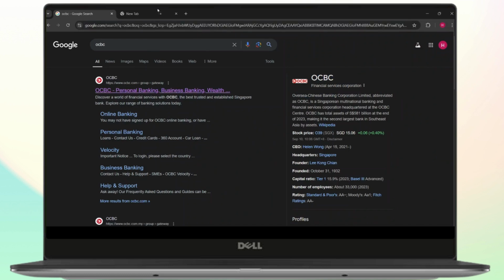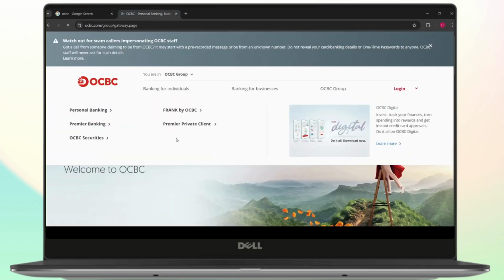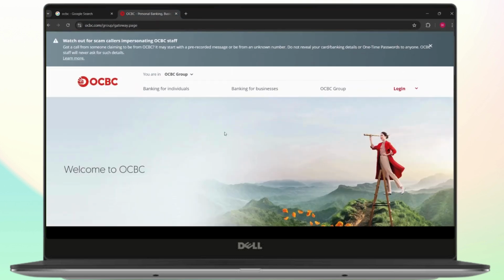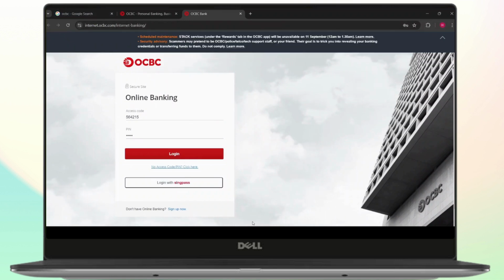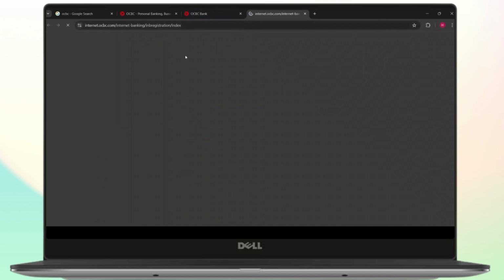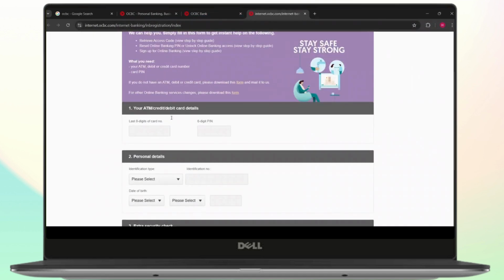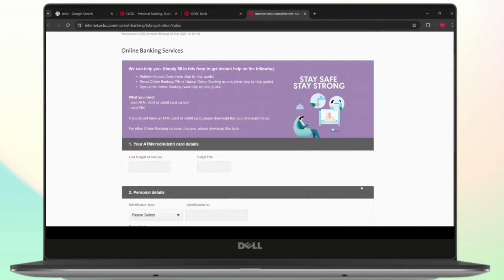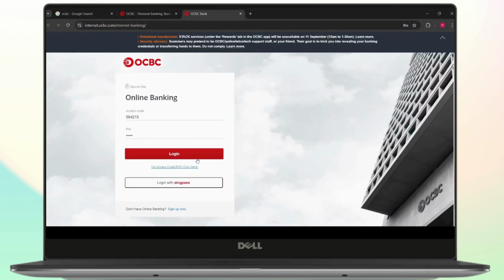How to Login OCBC Online Banking Account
Learn how to log in to your OCBC online banking account with this straightforward step-by-step guide! If you need to manage your finances, check your account balance, or make transactions, this video will walk you through the login process. Whether you're asking, "How do I log in to my OCBC online banking account?" or need assistance troubleshooting any issues, this tutorial has you covered. Watch now to access your OCBC online banking account securely and efficiently.

Timestamps:

00:00 How to Login OCBC Online Banking Account
00:10 Step-by-Step Login Instructions